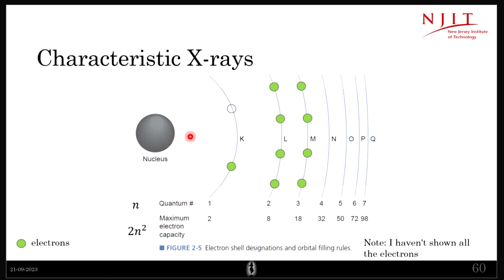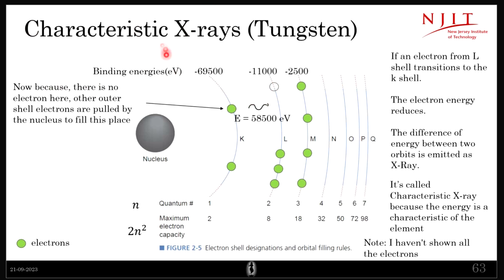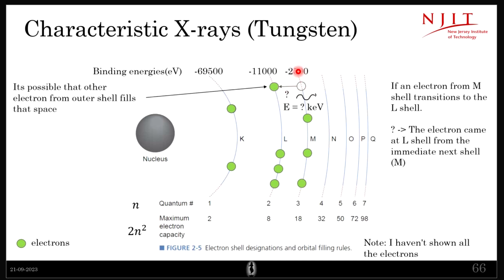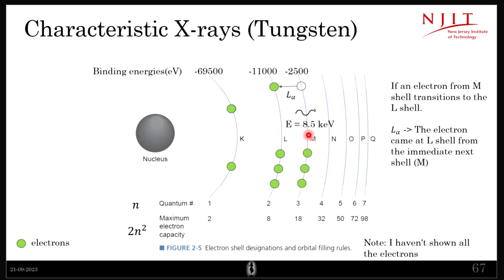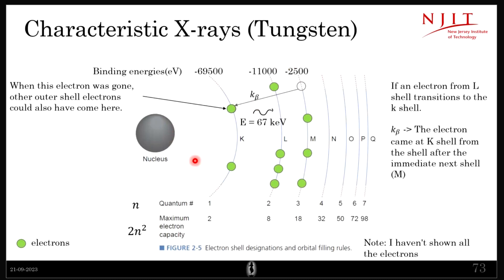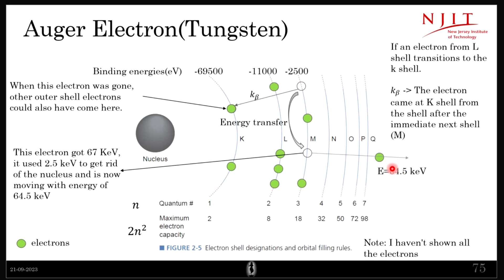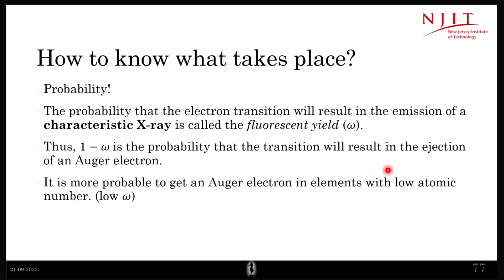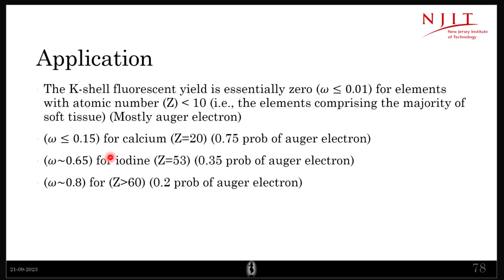Characteristic Radiation and Auger Electron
This video covers the concept of characteristic radiation and auger electron.